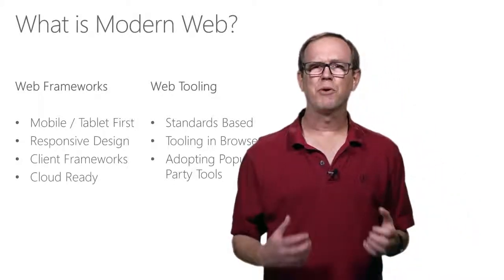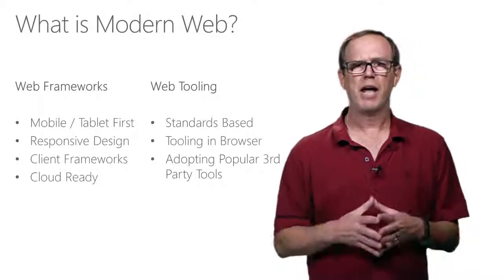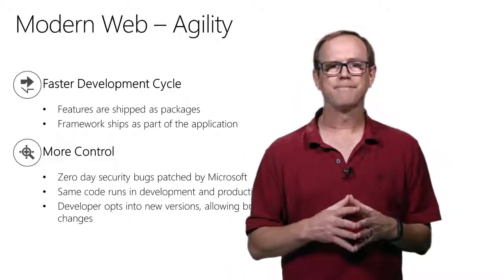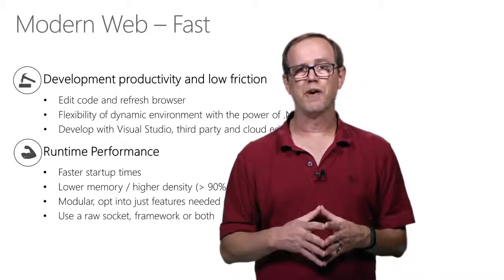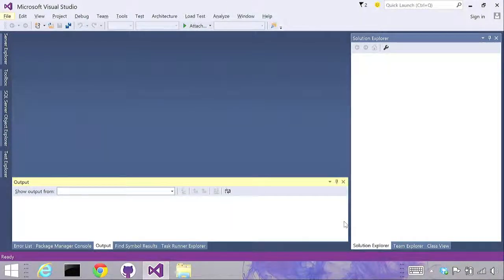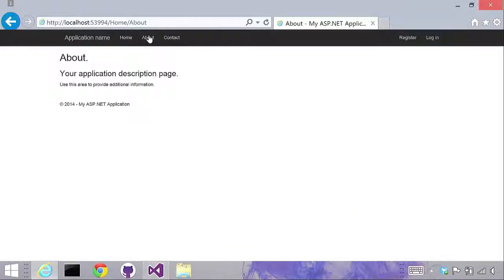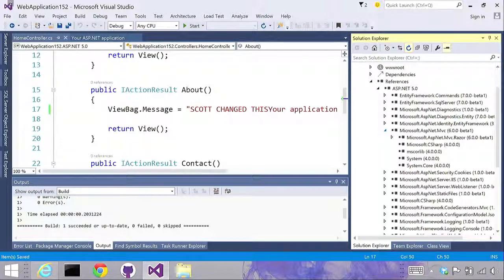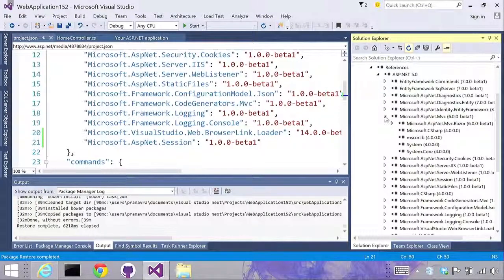Visual Studio vNext & Azure ASP NET 5